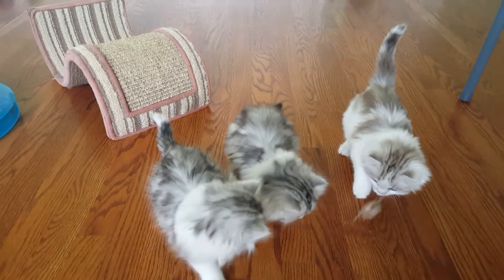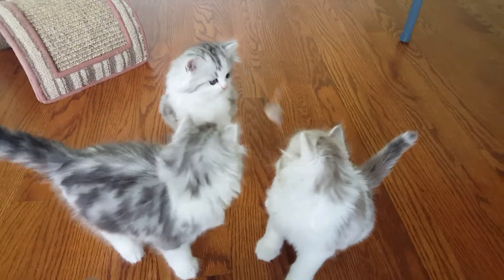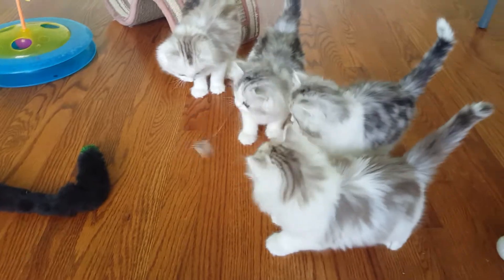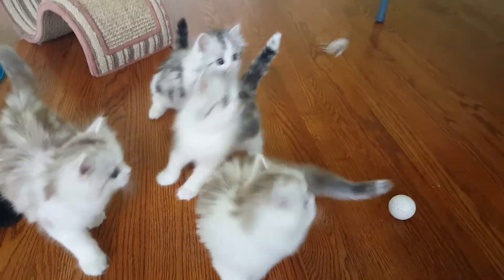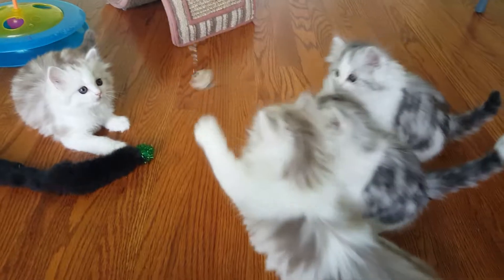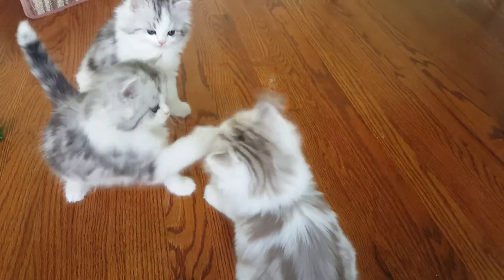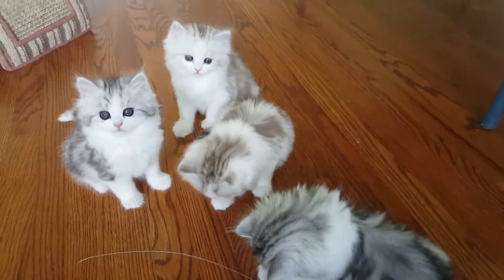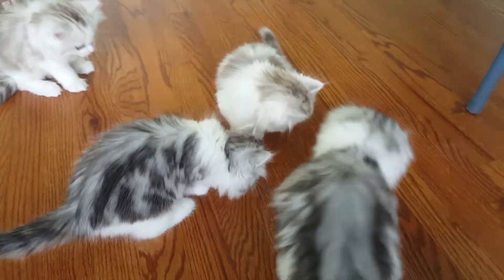RagaMuffin Kittens 8 Weeks old and full of the Cute Factor!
RagaMuffin Kittens - The Hollywood Classics Litter

Thank you and we hope you enjoy the video!